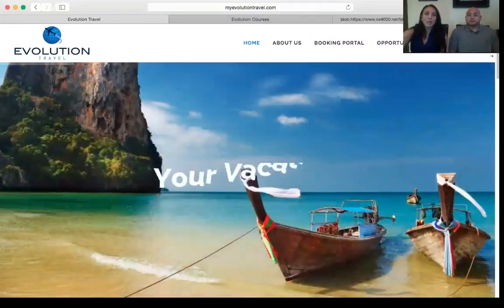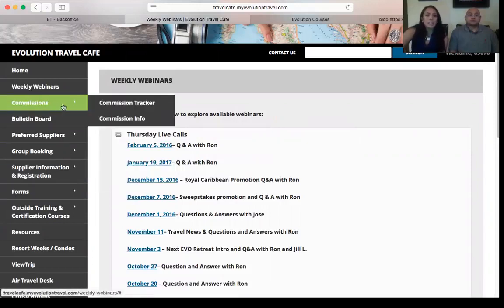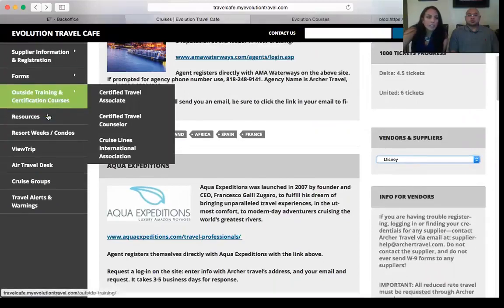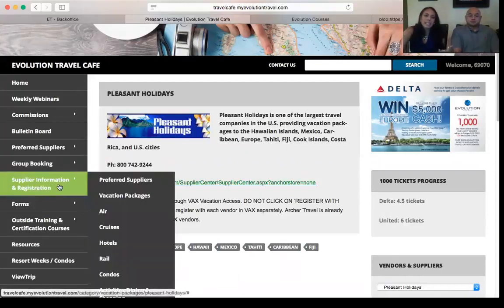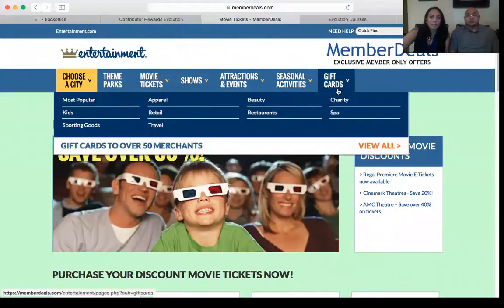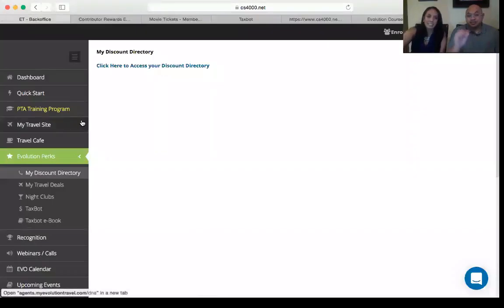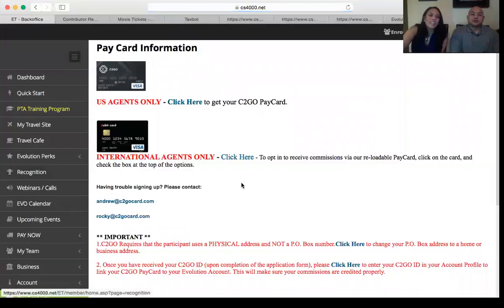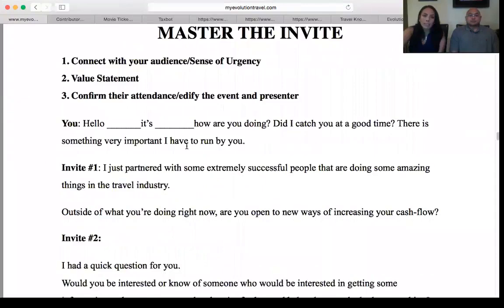Evolution Travel Quickstart Video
CTTO Derick Vasquez and Ayla Camille